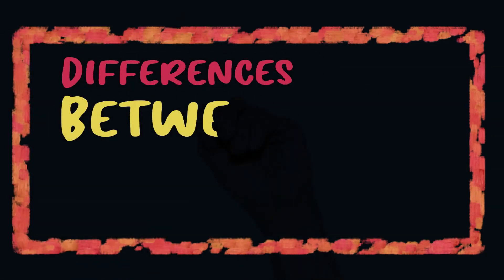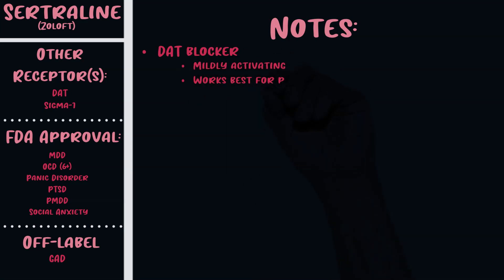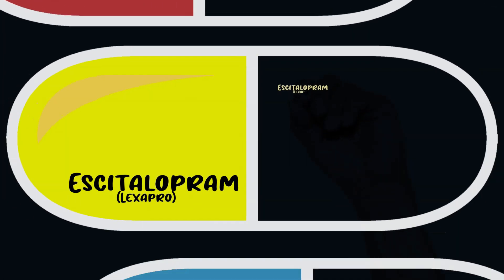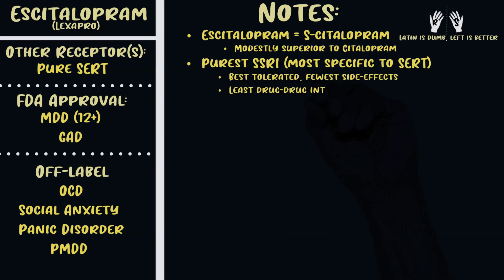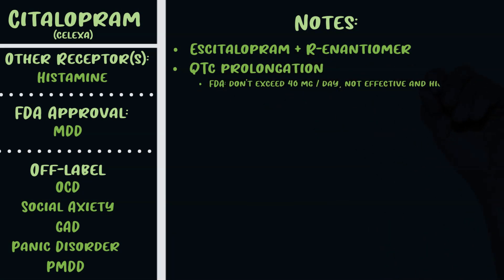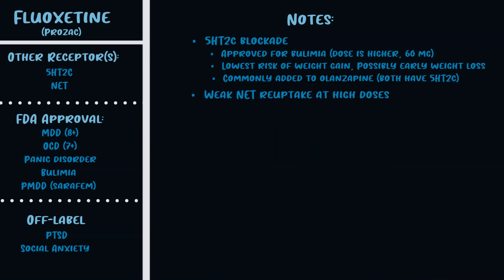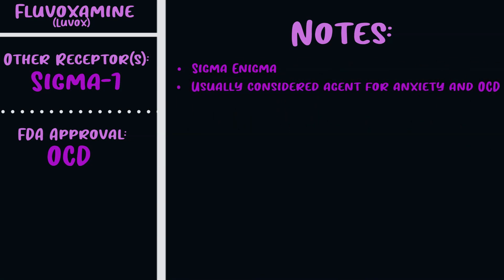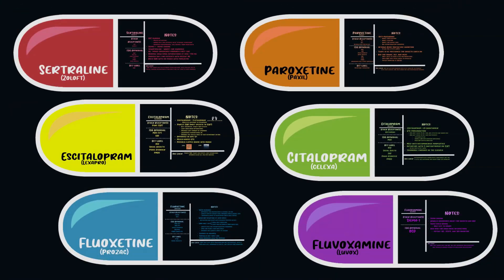SSRI Differences (Sertraline Escitalopram Citalopram Fluoxetine Fluvoxamine Paroxetine)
Explore the differences between SSRIs, including Sertraline, Escitalopram, Citalopram, Fluoxetine, Fluvoxamine, and Paroxetine.

The video provides a detailed comparison of six Selective Serotonin Reuptake Inhibitors (SSRIs): Sertraline (Zoloft), Escitalopram (Lexapro), Citalopram (Celexa), Fluoxetine (Prozac), Fluvoxamine (Luvox), and Paroxetine (Paxil). It highlights their pharmacokinetic and pharmacodynamic properties, including receptor interactions, FDA approvals, off-label uses, and potential side effects. Sertraline primarily blocks serotonin reuptake and is beneficial for atypical depression but may cause diarrhea. Escitalopram is the purest SSRI, causing minimal side effects, but may slightly increase QTc interval. Citalopram has a racemic mixture with antihistaminergic properties and may prolong QTc interval. Fluoxetine is known for its long half-life, suitability for bulimia, and activating properties, while Paxil has antimuscarinic effects, is linked to birth defects and dementia, and has a notorious discontinuation syndrome. Each drug is summarized with its unique characteristics, FDA approvals, and notable side effects, providing a comprehensive understanding of their differences and clinical applications.

00:00 The More You Know (About Pharmacology) The Better
00:10 Introducing the 6 SSRIs
01:05 Sertraline (Zoloft)
03:56 Escitalopram (Lexapro)
07:12 Citalopram (Celexa)
08:35 Fluoxetine (Prozac)
11:11 Fluvoxamine (Luvox)
11:59 Paroxetine (Paxil)
13:20 One-liner Review